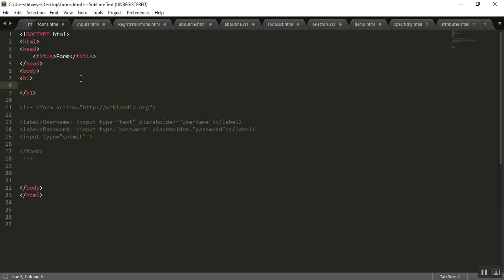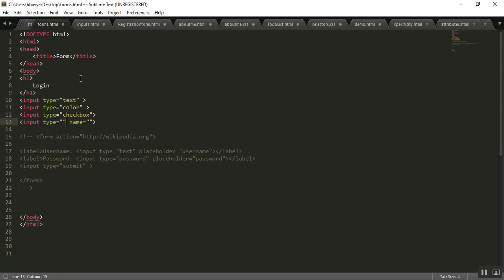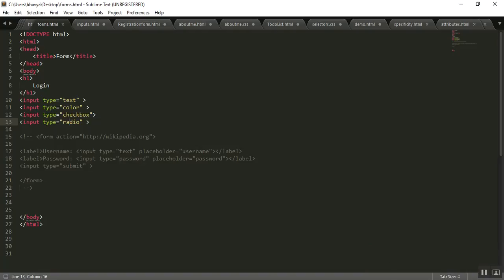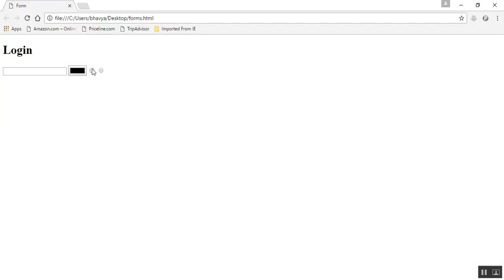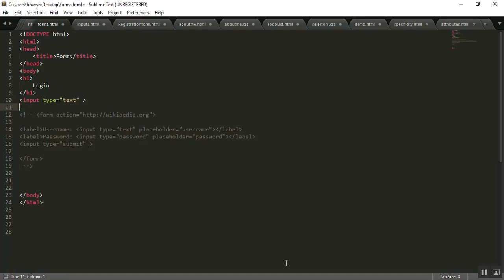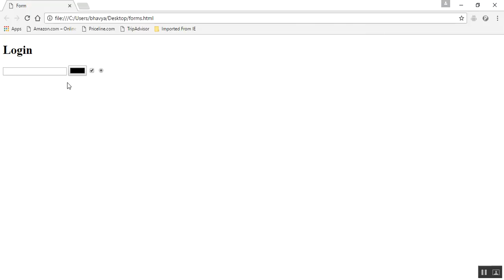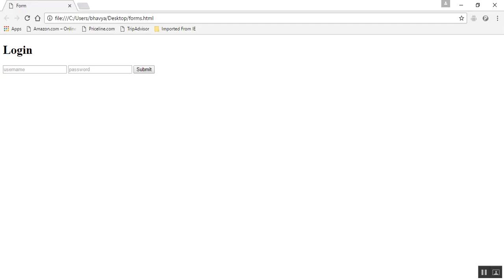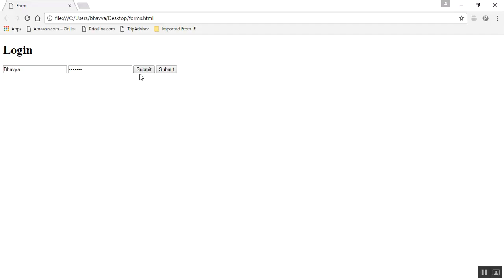HTML5 Intermediate #2 - Forms